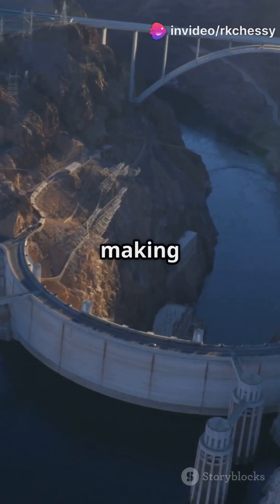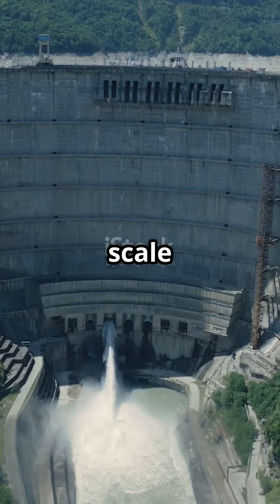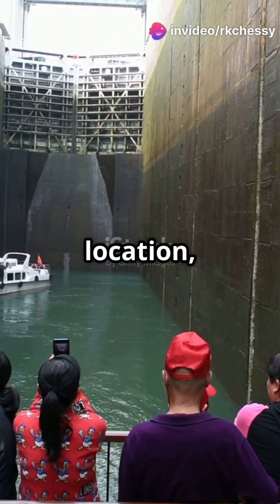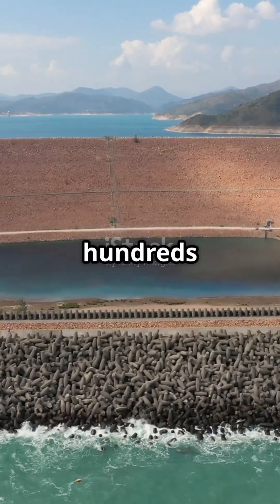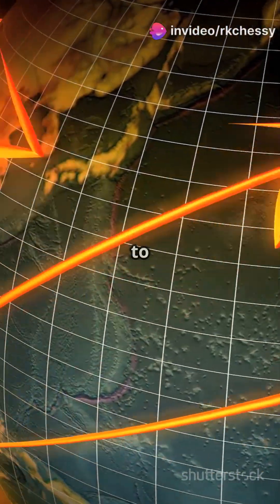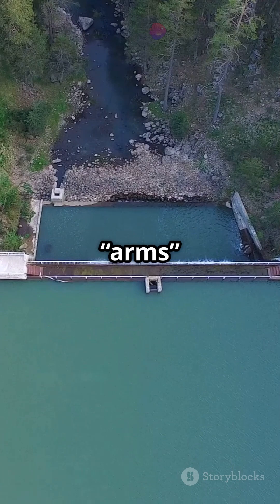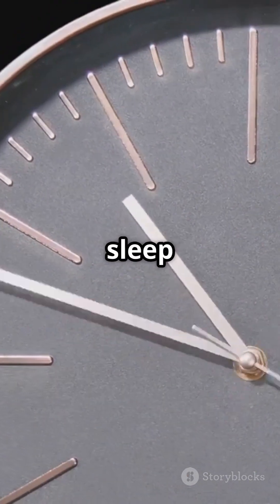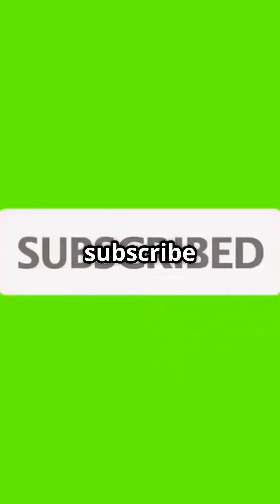How Dams Affect Earth's Spin!Dams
Discover the fascinating connection between dams and the Earth's spin in this captivating 2-minute short! Dive into the science behind how these massive structures influence our planet's rotation with clear narration and stunning visuals. We’ll explore the impact of water redistribution caused by dams and how it alters the Earth's axis and spin. From iconic dams to the physics of rotation, this video packs in intriguing facts that will change the way you view these monumental constructions.